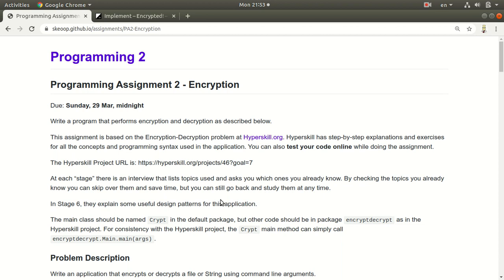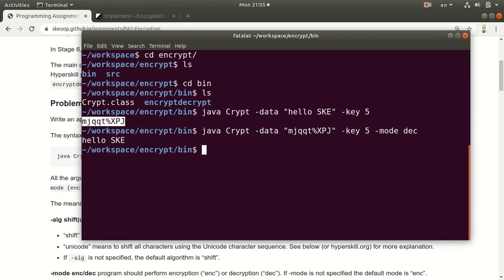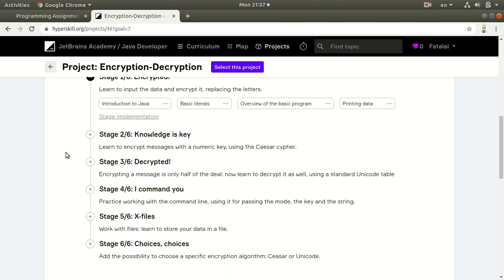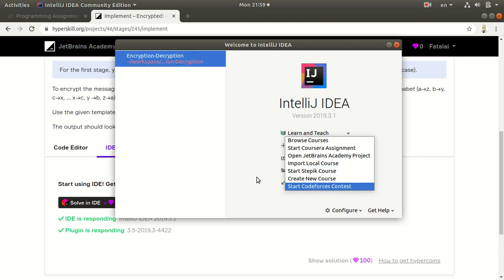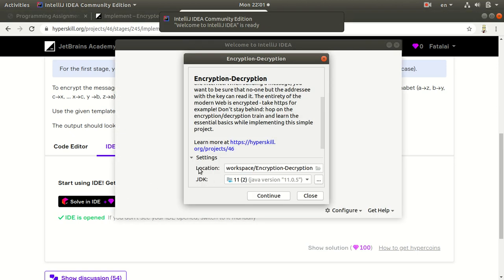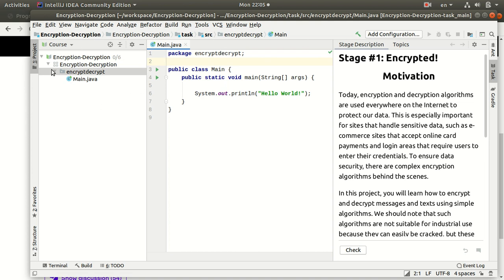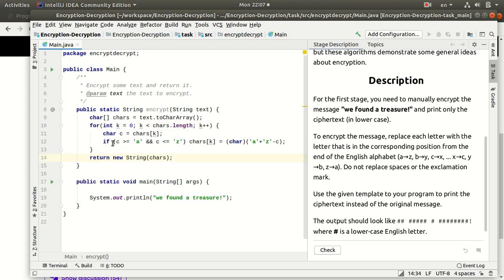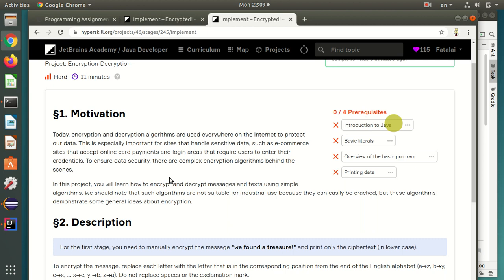Intro to PA2 and using JetBrains Academy (Hyperskill)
This video describes how to use Hyperskill.org and IntelliJ to write the code for PA2.  Its completely optional.